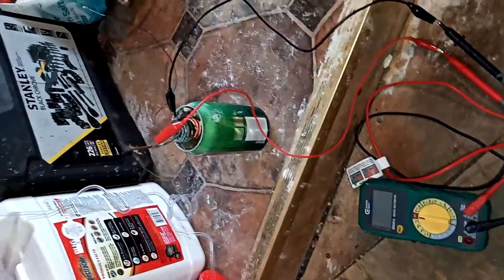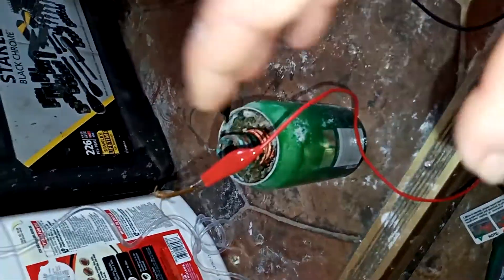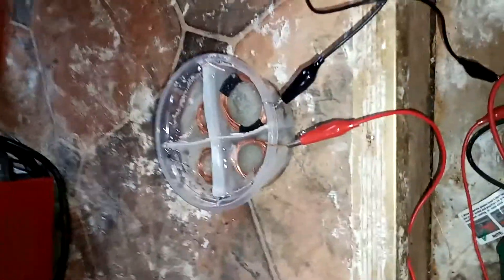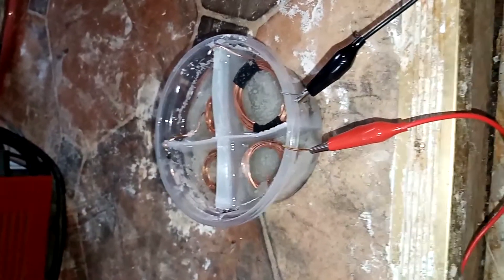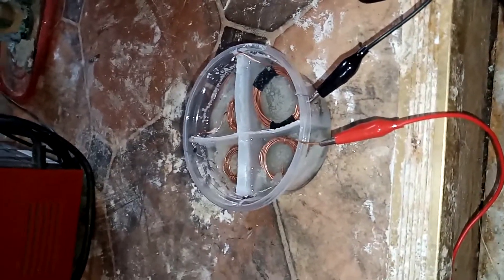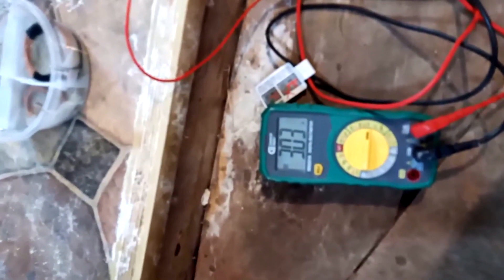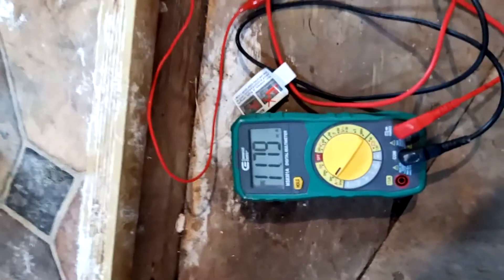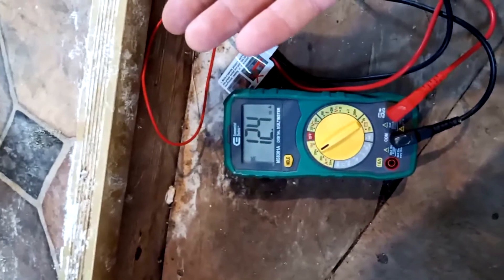Looking Into Free Energy Part[1]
Looking Into Free Energy. In this video I'm experimenting on ways to free energy.